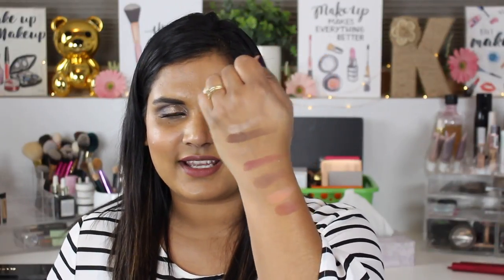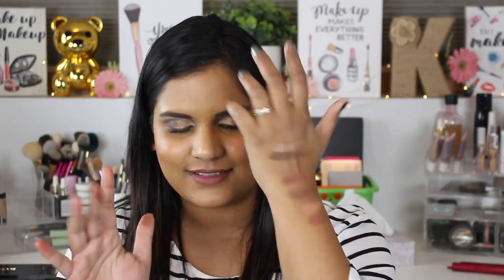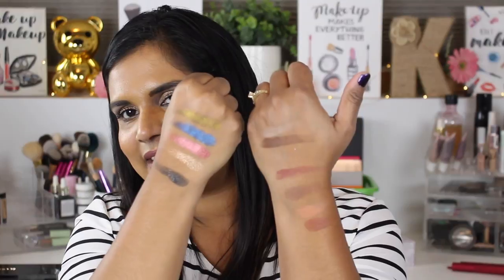DESI X KATY SWATCH PARTY | Karen Harris Makeup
Hi, in today's video i will be swatching the new desixkaty collab with doseofcolors

- - Makeup Details - -
Foundation - NARS
Eyeshadow - ABH Sultury
Lipstick - Sephora Collection

1. How old are you ? 29
2. Where are you from ? Sri Lanka
3. Where do you live ? Fargo ND
4. Shade reference ?

Tripod - AmazonBasics 60-Inch Lightweight Tripod
Lights - LimoStudio Photo Video Studio 2400 Watt Softbox

Morphe
Jaclyn Hill
Natasha Denona
Stila
Tarte
TooFaced
MELT
Luna Beauty